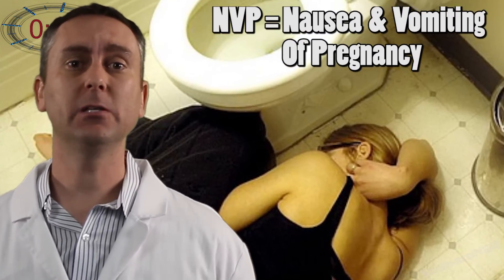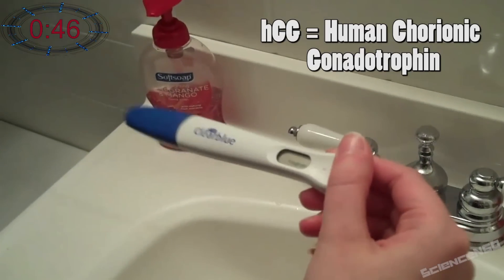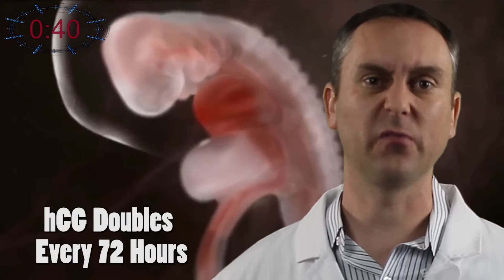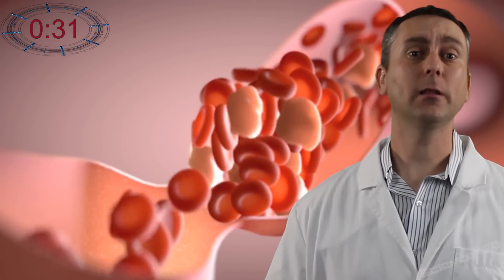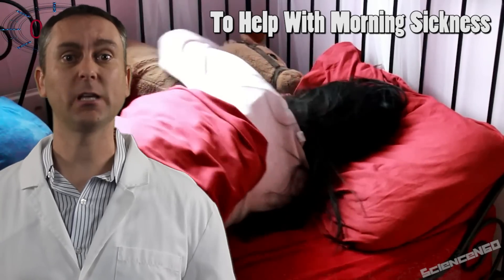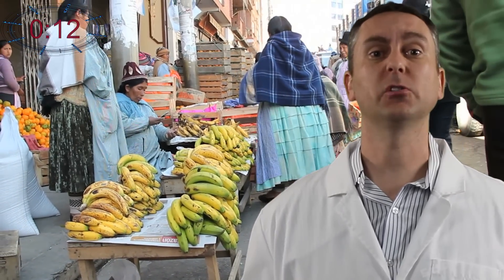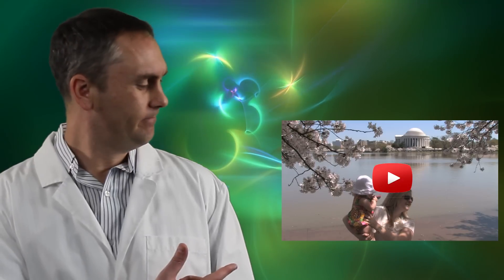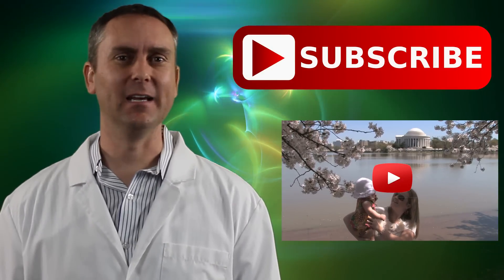Morning Sickness Causes & Cures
Morning sickness causes, effects on the baby & some tips & tricks to get relief or even prevent it the first trimester of pregnancy. Also what happens to the body while pregnant & how at home pregnancy tests work.

What causes morning sickness & how to prevent it, in 60 seconds

- Morning sickness, also known as NVP starts around the 4th week of pregnancy and usually fades away towards the end of the first trimester.

- As common as it is scientists aren’t 100% sure what causes it, but the most accepted theory is tied to a hormone called hCG (human chorionic gonadotrophin)

- It’s the same hormone an at-home pregnancy test looks for.

- The body isn’t used to hCG in the system & it double every 72 hours in the first 12 weeks of pregnancy then tappers off

- This is said to account for symptoms of morning sickness in the first trimester

- Another theory is that the increased sense of smell that comes with pregnancy reveals more scents that can turn the stomach.

- We also know during pregnancy, circulation expands and hormonal changes can cause blood vessels to dilate, causing lower blood pressure, which leads to faintness & dizziness.

- To stop or lessen morning sickness, avoid having an empty stomach.

- A few crackers or goldfish before you even get out of bed in the morning can help a lot, and eat small meals throughout the day so that you’re never running on empty.

- Also eating a banana before going to sleep helps with nausea in the morning & bananas are good for inducing sleepiness at night.

- Taking pre-natal vitamins at night also helps if they irritate your stomach

- And studies have shown vitamin B6 improves symptoms of morning sickness.

- The morning sickness has little effect on the developing baby unless the mother can’t keep any food or liquids down at all for several days, and that’s scienceN60

4) Tengo Mucha Hambre $%$#$^# © jjd10